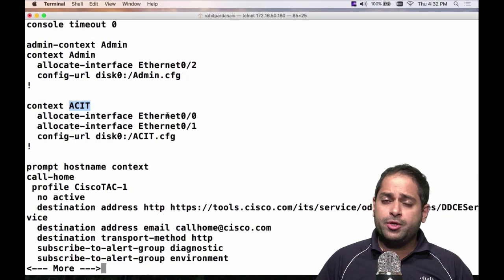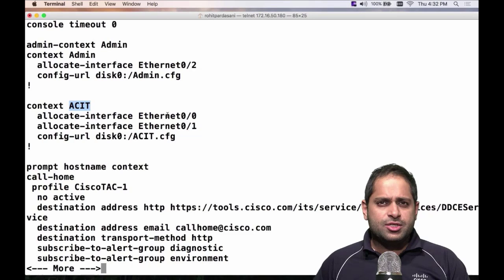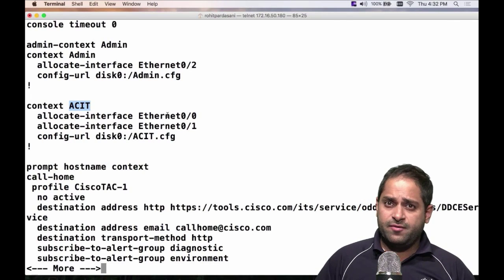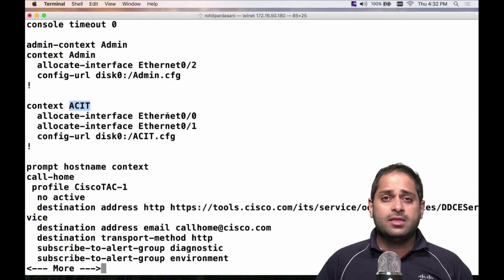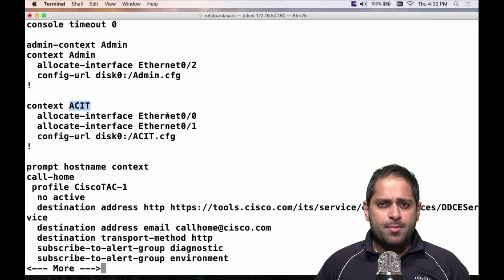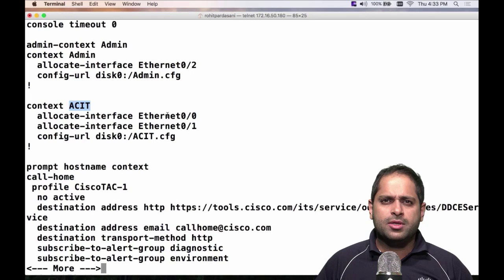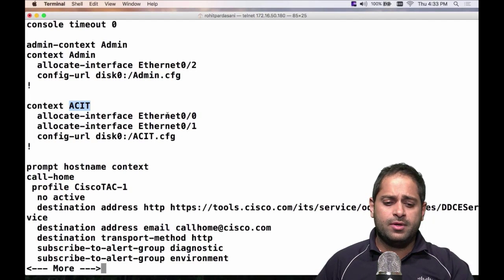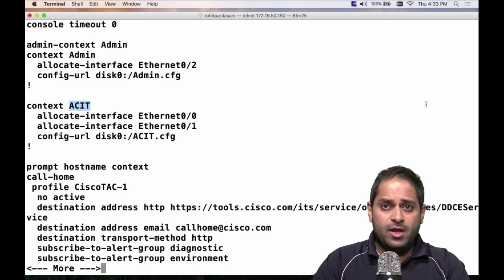CCIE Security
Launched in 1998 by Mr. Rohit Pardasani Quadruple CCIE # 21282 (SP, R&S, Security, Voice) and CCSI # 34999, with the sole objective in mind to become the top educationist in the field of international IT certifications and today after almost 2 decades ACIT's success stories speaks for itself with more than 3000 CCIE's and other certified professionals placed in the top companies and becoming successful. ACIT offers technical in depth training on Cisco's certification right from Associate level being the most basic till Expert level being the most technically advanced and the most highly considered and sought after certificate in the field of Networking. Other Certification Programs like CEH, Juniper, Programming, VMWare and Checkpoint are also being offered. Equipped with the best Training team to the most hi-tech and the largest datacentre, we have all that you can ask for!!!